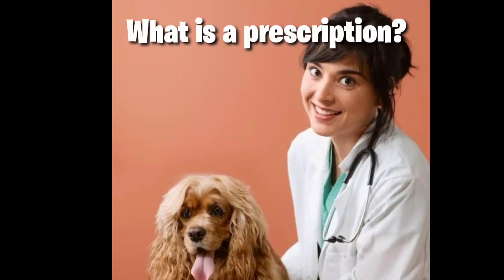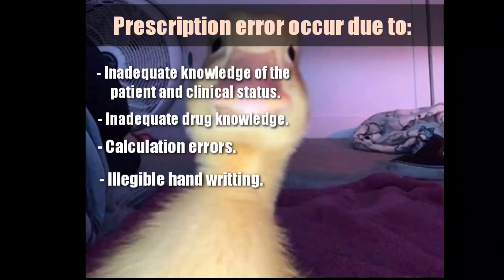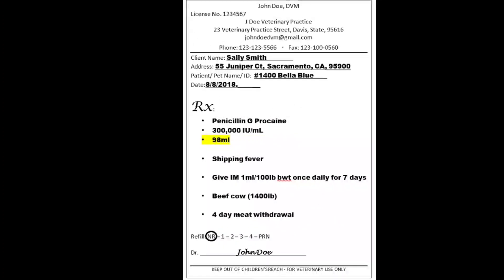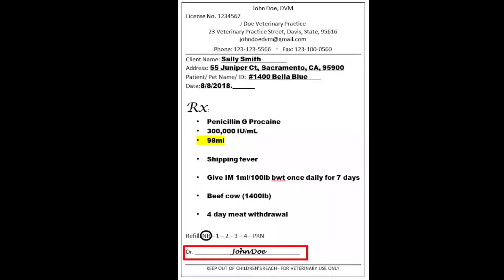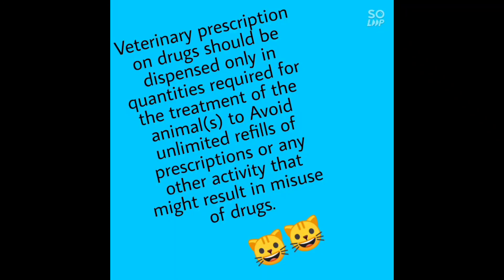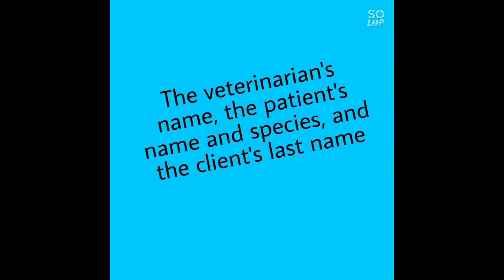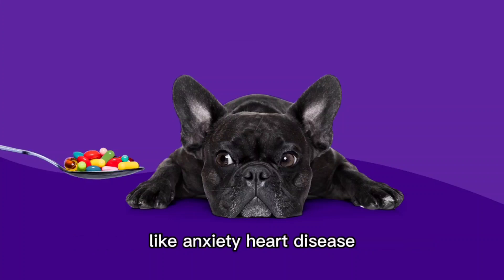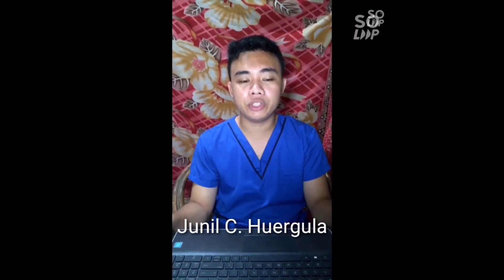VET PHARMA 1 | Prescription Writing | Student Output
In this educational clip, James A. Gulayan, Kurt Vergil A. Canda, Jayvee B. Jauod, and Junil C. Huergula, 3-DVM students discuss the components and some important things to remember about veterinary prescriptions.

A prescription is a written order or other order, which is promptly reduced to writing for a controlled substance or for a preparation, combination, or mixture thereof, issued by a practitioner who is licensed in his state to administer and prescribe drugs in the course of his professional practice. A prescription does not include an order entered in a chart or other medical record for drugs administered.

The following are the requirements for writing a prescription for noncontrolled substances:
1. Printed or stamped name, address, and telephone number of the licensed practitioner
2. Legal signature of the licensed practitioner
3. Name and strength of the drug
4. Directions for use
5. Full name and address of the client
6. Animal identification (name and/or species)
7. Cautionary statements including, if applicable, withdrawal times for food animals
8. Number of refills, if any

The following are the requirements for writing a prescription for controlled substances:
1. Printed or stamped name, address, and telephone number of the licensed practitioner
2. DEA registration number of the licensed practitioner
3. Legal signature of the licensed practitioner followed by the printed name of the practitioner
4. Name and strength of the drug
5. Directions for use
6. Full name and address of the client
7. Animal identification (name and/or species)
8. Cautionary statements including, if applicable, withdrawal times for food animals

Legend (“Prescription”) Drugs
Prescription drugs are limited to dispensing by or upon the order of a licensed prescriber (“prescription”) because they are habit-forming, are toxic, or have the potential for harm. These drug labels contain the following warnings identifying them as legend drugs:

1. Veterinary Legend: “Caution: Federal law restricts this drug to use by or on the order of a licensed veterinarian.”
2. Human Legend: “Rx only.”
Legend (prescription) drugs cannot be dispensed without a prescription and may only be prescribed and dispensed within the confines of a valid veterinarian-client-patient relationship (VCPR). Because of the requirement of a valid VCPR, if a veterinarian has not examined the animal, he/she cannot prescribe legend drugs for use in that animal. Likewise, a veterinarian cannot “fill a prescription” for an animal unless he/she has a valid VCPR with that animal. Veterinarians filling prescriptions for other veterinarians are considered to be practicing “pharmacy” and are subsequently subject to action by state pharmacy regulatory boards.

Over-The-Counter (“Nonprescription”) Drugs
Over-the-counter (OTC) drugs are also considered “nonprescription” drugs. These are familiar to veterinarians and pet owners because they are available for human use in retail outlets such as pharmacies, markets, and grocery stores. Such OTC products can also be found for animals in the same retail outlets as for humans as well as in pet and feed stores. These drugs have been recognized by experts as safe and effective and bear extensive labeling that renders them safe for use by laypersons and is sold “over the counter,” without a prescription.

All OTC products must be used precisely as labeled just as legend drugs. Use outside of these specifications constitutes extra-label use and the aforementioned guidelines should govern this use. Pharmacists must not make recommendations for use of human OTC drugs in animals unless so directed by a veterinarian. Veterinarians should avoid repackaging OTC medications for dispensing because reproducing the required labeling that is comprehensive enough for safe use by a layperson is difficult and dangerous.

Controlled Substances
Controlled substances (“narcotics”) are defined and monitored by the Drug Enforcement Authority (under the jurisdiction of the Controlled Substances Act of 1970) and are divided into five schedules according to the potential for abuse. These drugs are strictly controlled by federal and state law and specific requirements for administering, dispensing, and prescribing are addressed in Section Prescribing Controlled Substances. Individual states are allowed to have more strict requirements than the federal (DEA) scheduling.